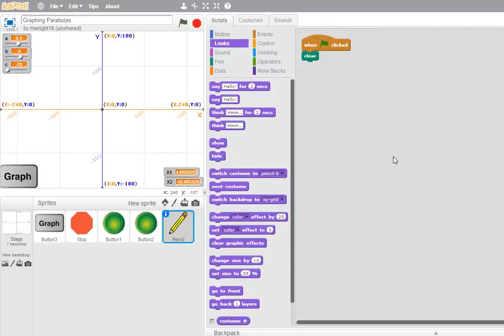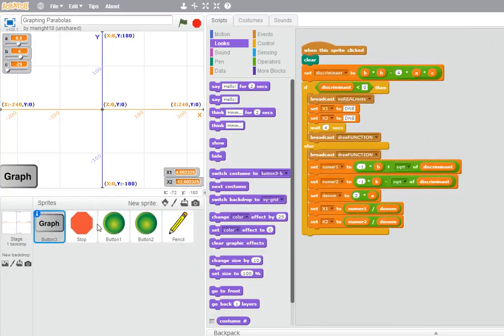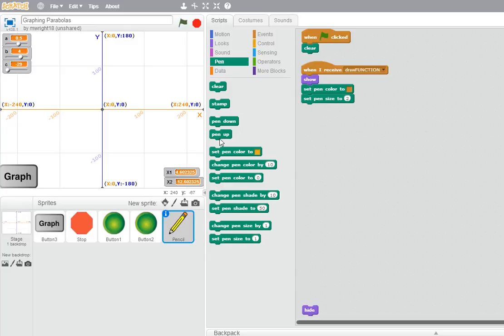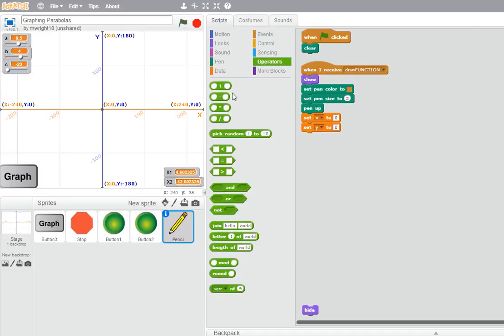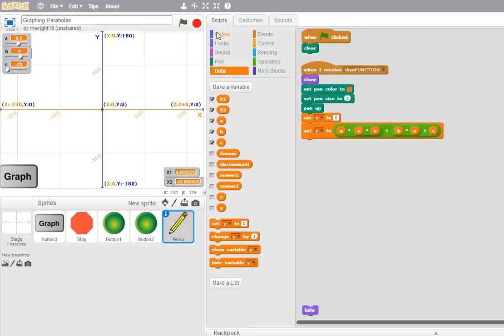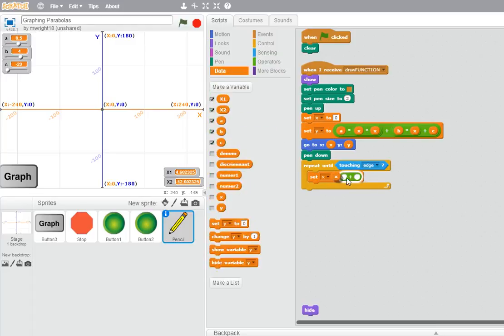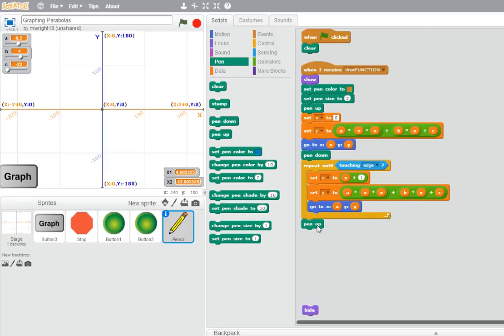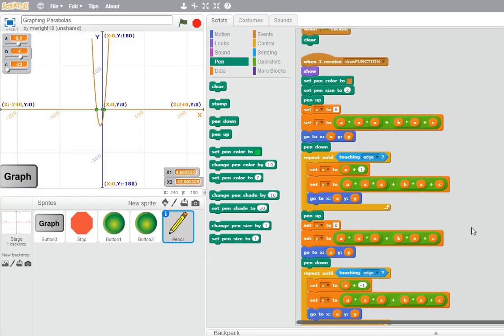Draw Function Sprite